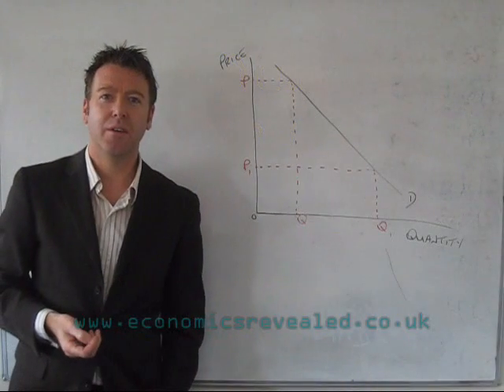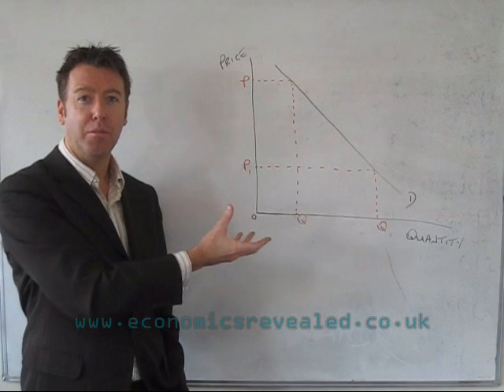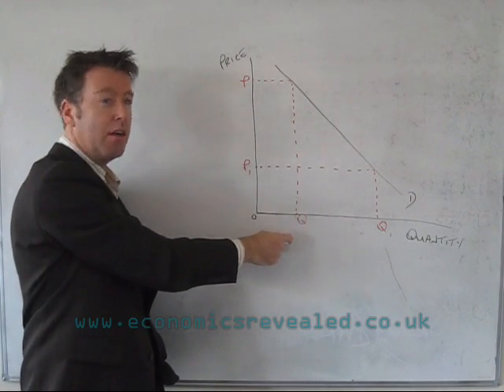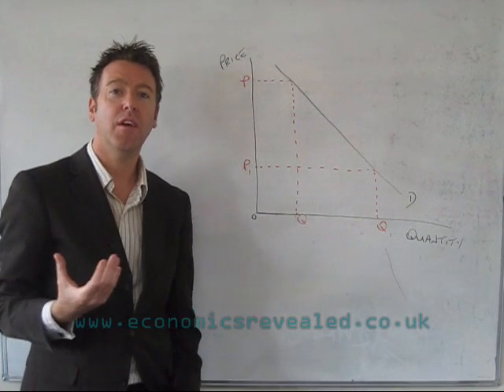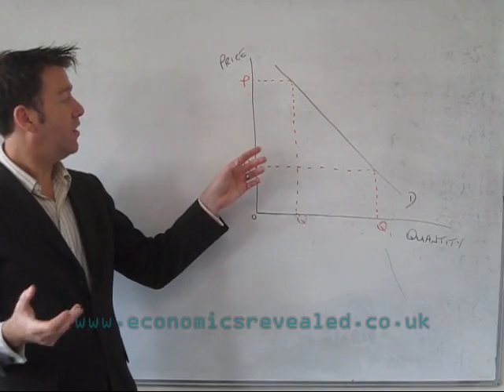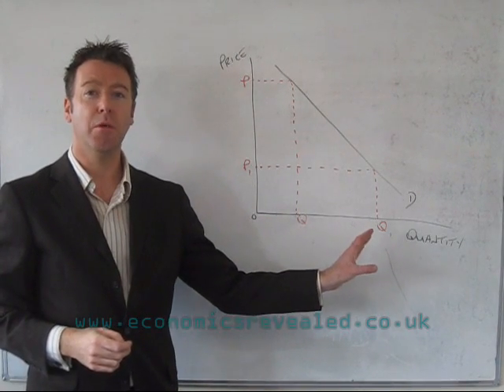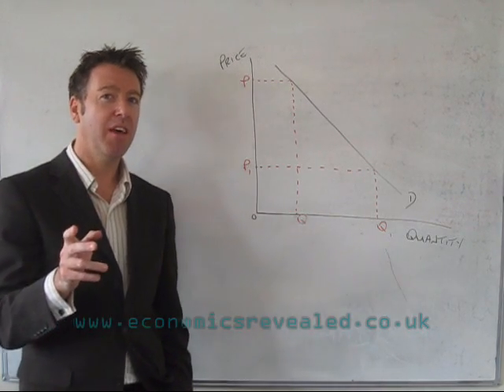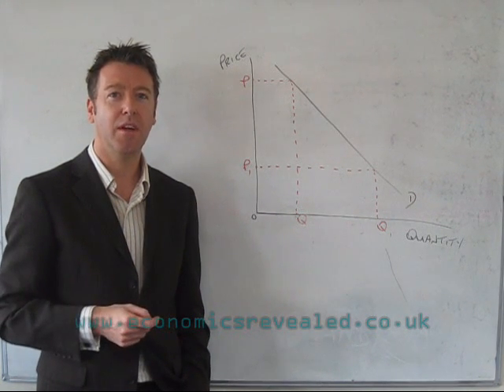The Demand Curve part 2